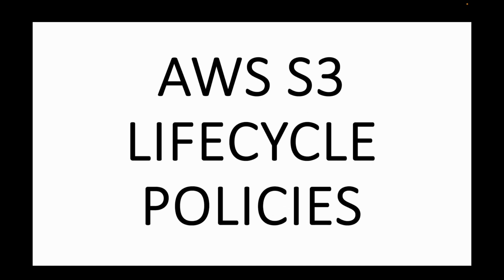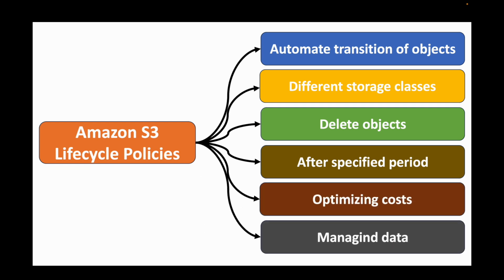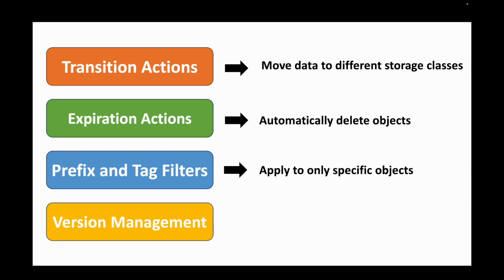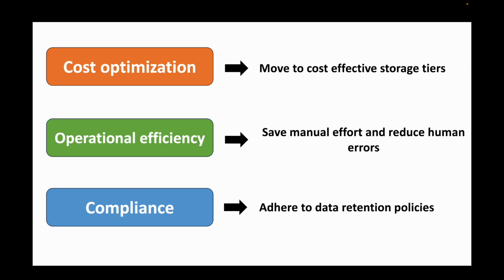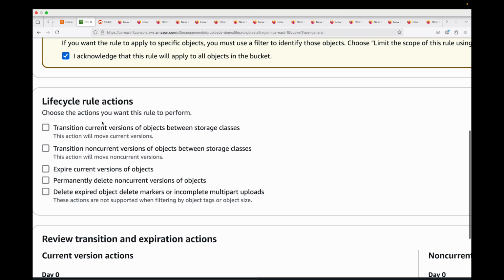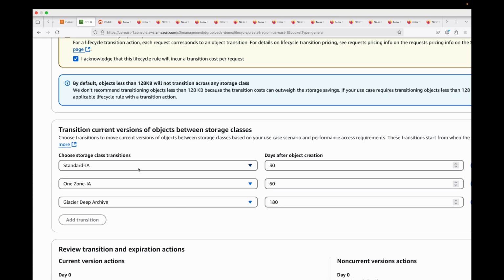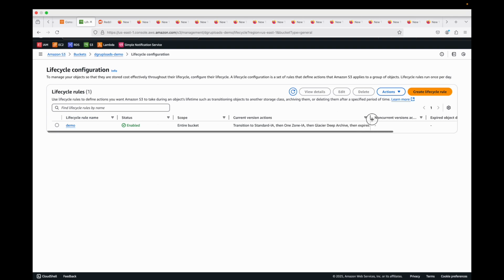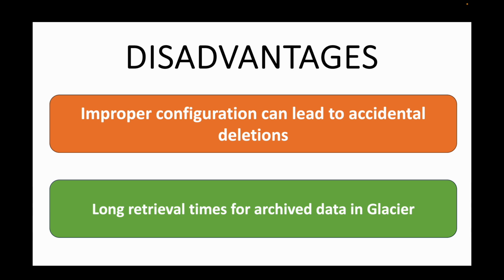AWS | Episode 66 | Master AWS S3 Lifecycle Policies | Optimise cost and automate storage management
In this session we will look at a detailed guide on AWS S3 Lifecycle Policies, where we explain how to automate data transitions, manage costs, and comply with data retention policies.

Learn:

✔️ What are AWS S3 Lifecycle Policies?
✔️ Step-by-step configuration guide.
✔️ Real-world use cases and practical implementations.
✔️ Advantages and disadvantages of lifecycle rules.
✔️ A table summary of common actions and best practices.
We’ll also show you how to transition data to cheaper storage classes like Glacier, set expiration rules, and avoid common pitfalls.

Perfect for cloud enthusiasts and professionals looking to save on storage costs and streamline operations.

🔗 Watch now and take your AWS skills to the next level! 🚀

Happy learning!!